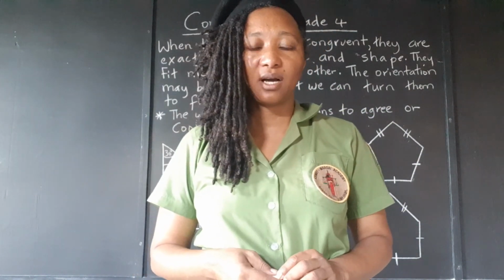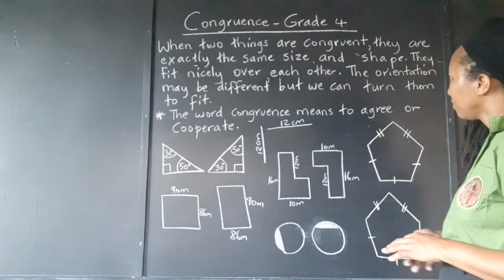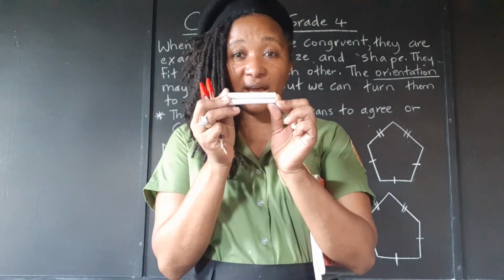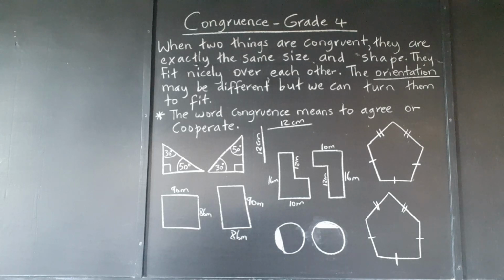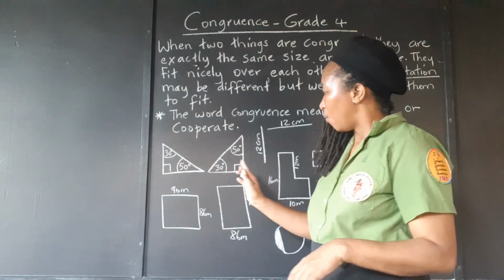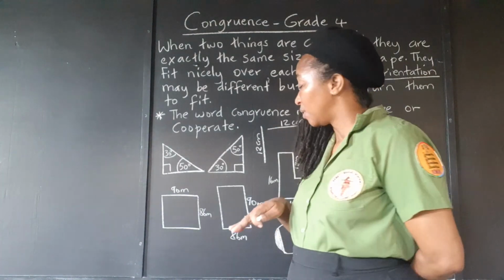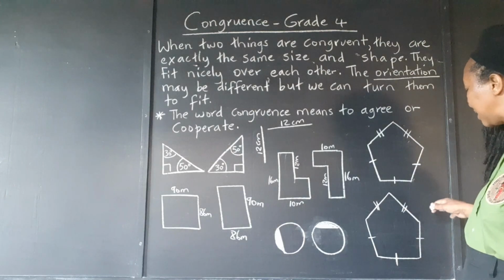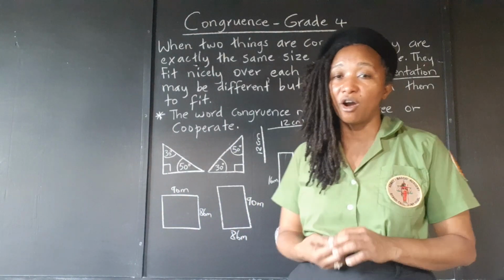PEP Maths: Geometry. Congruence. When Two Shapes are Congruent. Grade 4 Mathematics. Primary Exit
This video provides a clear and detailed explanation of the PEP Maths topic of the Geometry, focusing on Congruence, with the aim of helping Jamaican students sitting the Primary Exit Profile PEP Exams to master the topic and achieve full proficiency in the Ability Test, Performance Task and Curriculum Based Test. This Math tutorial explains congruence. How do we know when two shapes are congruent?

You are welcome to interact with Kamau on social media at:

Facebook: Kamau A N Mahakoe; also Kamau Mahakoe

Kamau's Facebook Pages:

Kamau Mahakoe
Get "The Student's Master Plan" here:

Get the "I Understand Graphs" workbook series here:

Get "The Garveyite Workbook" series here:

Find Kamau's books on Amazon.com here:

· Spotty Dopey

· Landed Gentry

· Teacher, Teacher

· Mother, Mother

And others
And others